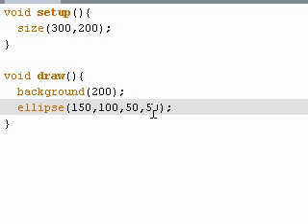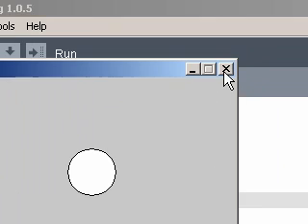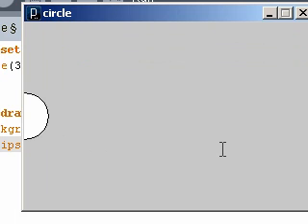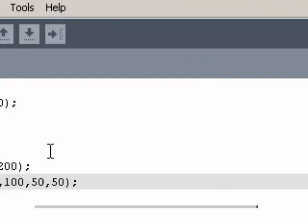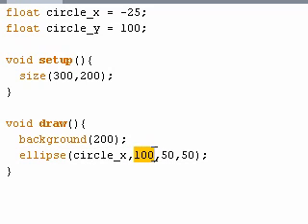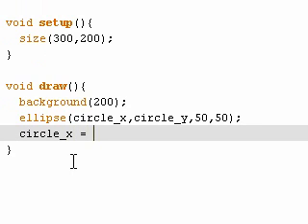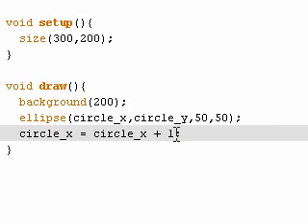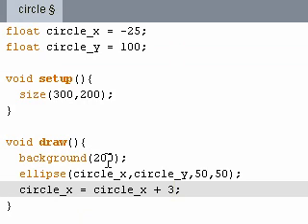Processing: More with draw part 1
In this tutorial we see how to increment a variable in order to move a shape across the screen.